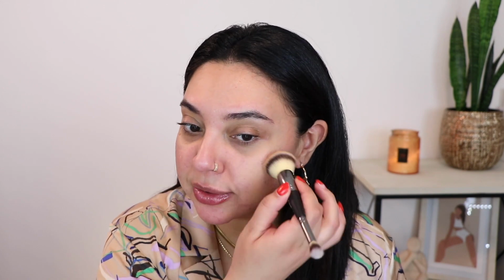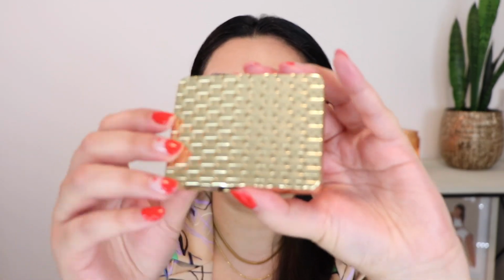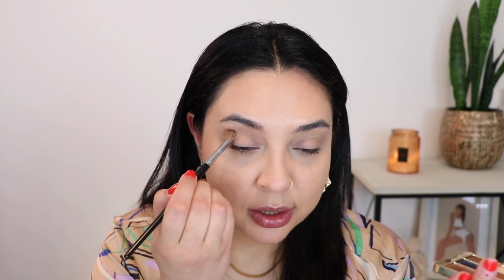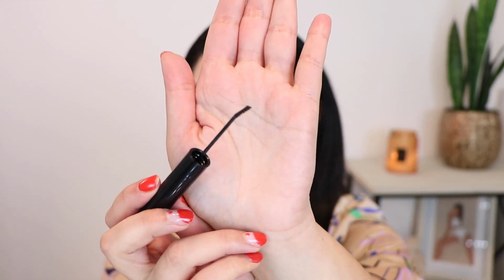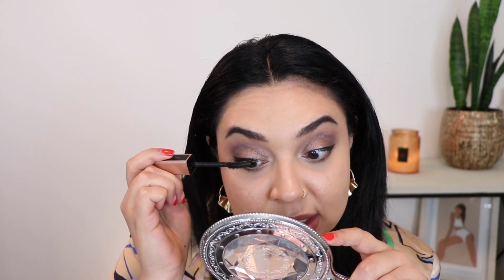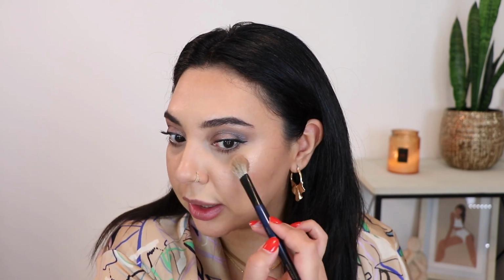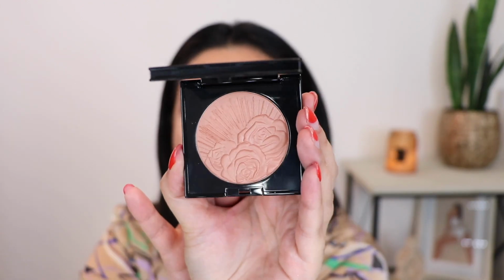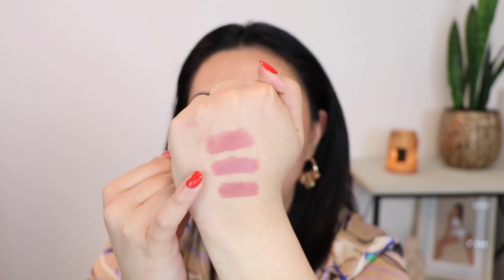NEW Luxury Makeup GRWM | Olivia Palermo, Makeup by Mario, Pat McGrath, & more! | SUZANA TORRES 2021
I'm a real talker in this video so hope ya'll like a little chat! Today I'm sharing some new and new to me luxury makeup. I have an eyeshadow palette and lipstick from Olivia Palermo, Makeup by Mario's new sculpt stick and a new blush from Pat McGrath!!

**PRODUCTS USED:
La Mer Primer
Blunder Cover foundation: Shade 4
Cle de Peau Concealer Pen: Shade Ocher
Sisley Loose Powder: Shade 2
Olivia Palermo O'Naturel Eyeshadow Palette
Tom Ford Liquid Eyeliner Duo
Make Up For Ever Gel Brow: Shade 50
Lancolme Lash Idole Mascara
La Mer The Highlighter
Makeup by Mario Sculpt Stick: Shade Medium
Pat McGrath Blush: Desert Ocher
Olivia Palermo Matte Lipstick - Rosebud

Violet Grey
Chanel Use code INTHEBAG for free next day shipping.

Foundations and shades I use:
Dior Airflash - 301
Make Up For Ever Reboot - Y315
Dior Backstage - 3WO*
Tom Ford Stick - 7.0 Tawny*
Tom Ford Shade and Illuminate - 6.5*
Tom Ford Traceless Soft Matte - 6.0
Este Lauder Futurist Hydra Rescue - 3N1
Make Up For Ever Invisible Cover Stick - Y415
Wander Nude Illusion - Medium
Charlotte Tilbury Airbrush Flawless - 7.5*
*Not the best match for my skin tone, but I can make it work.